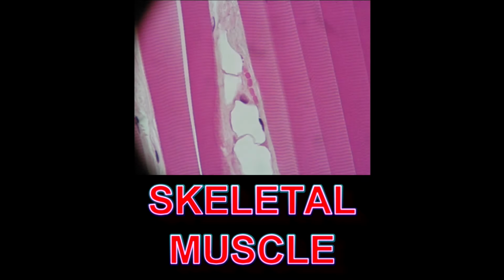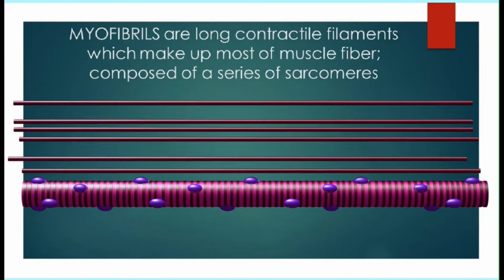SKELETAL MUSCLE CELLS